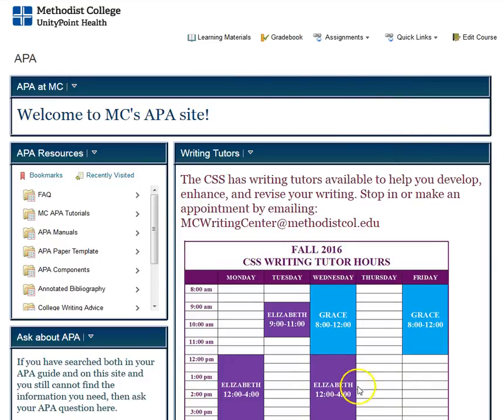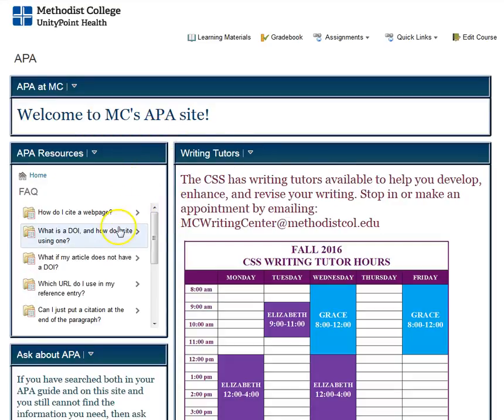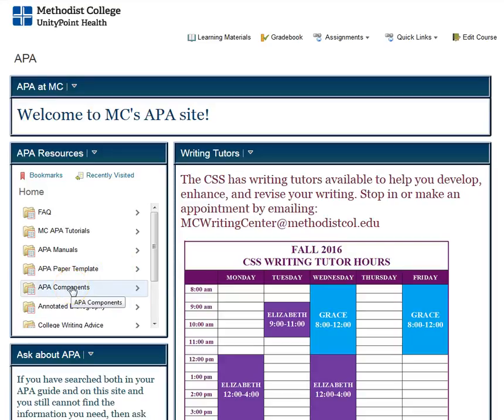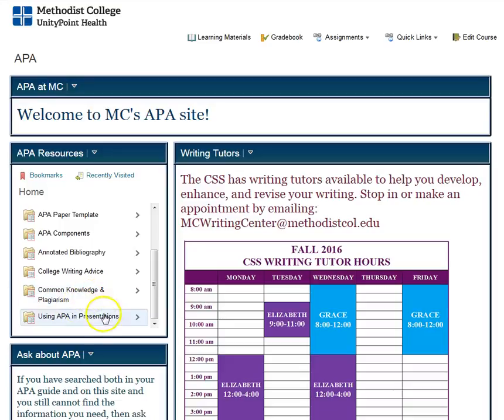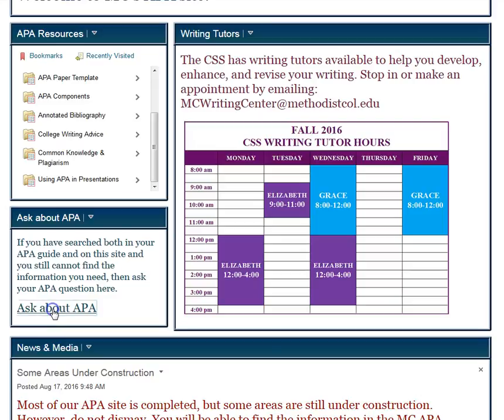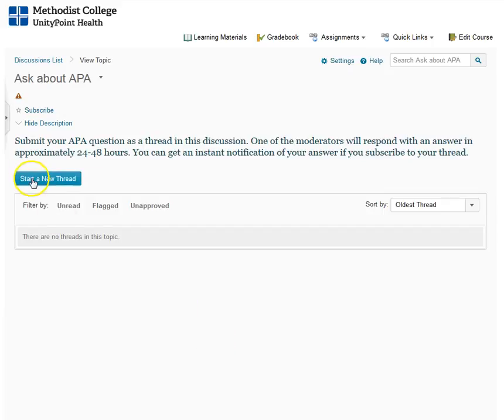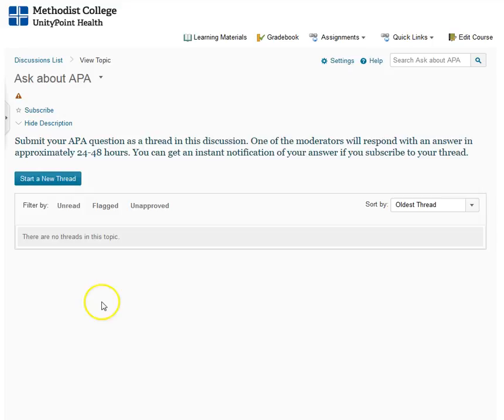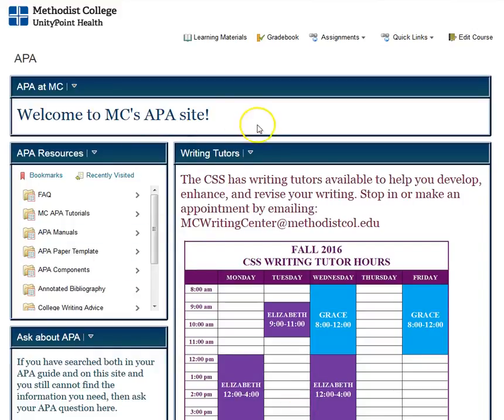Introduction to MC APA Site on D2L